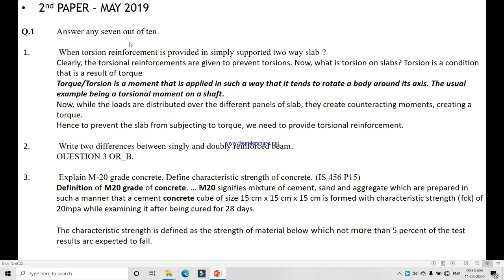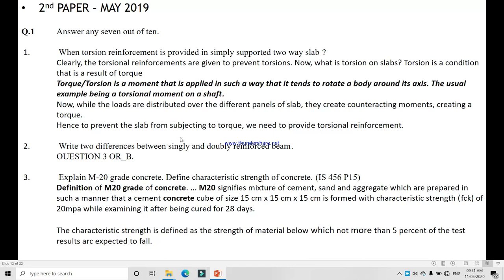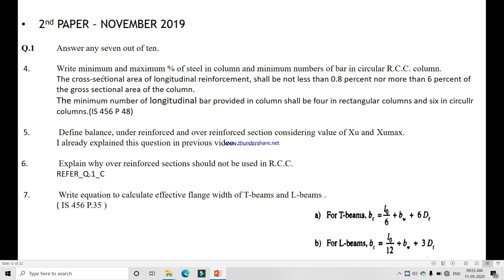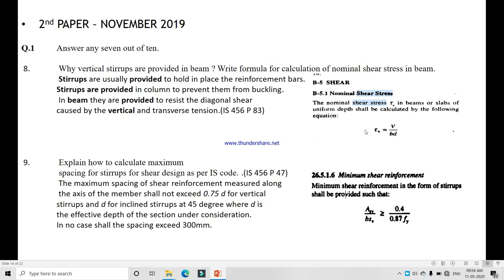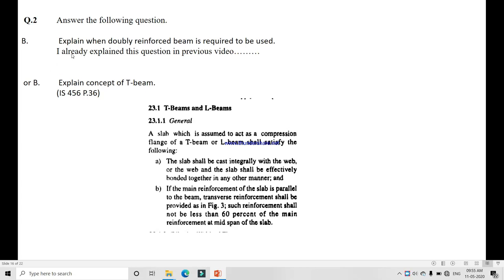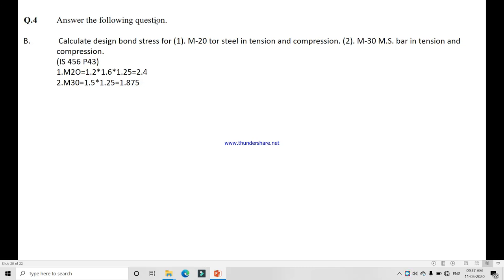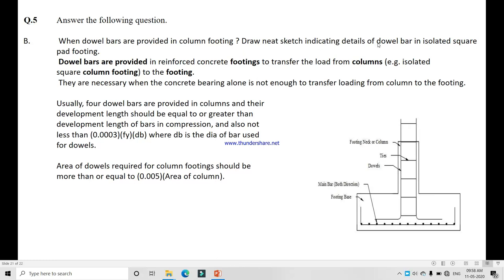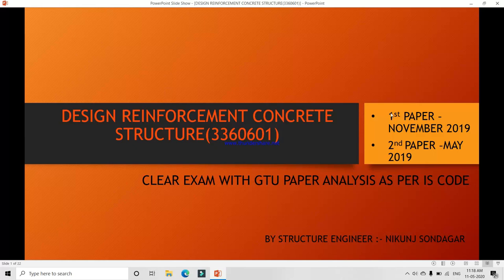DESIGN REINFORCED CONCRETE STRUCTURE 3360601 GTU PAPER SOLVE PART 3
IN THIS VIDEO I AM TRYING TO COVER DESIGN REINFORCED CONCRETE EXAM IMPORTANT QUESTION WHICH WILL BE USEFUL FOR CRACK YOUR EXAM.